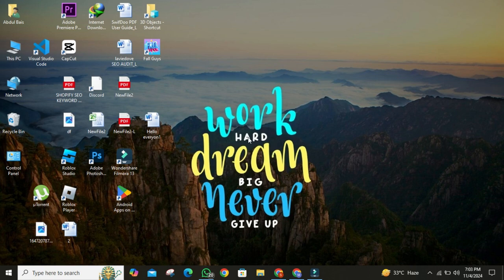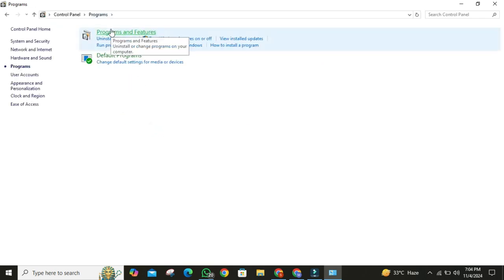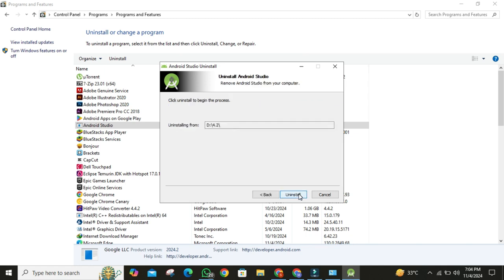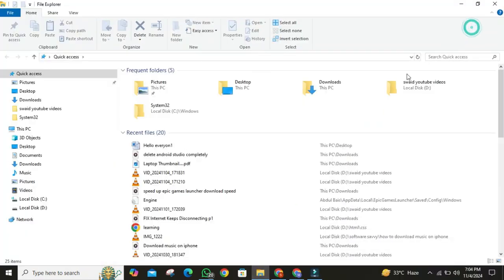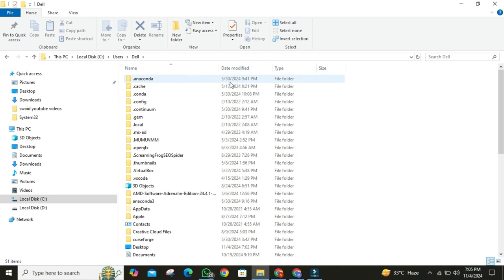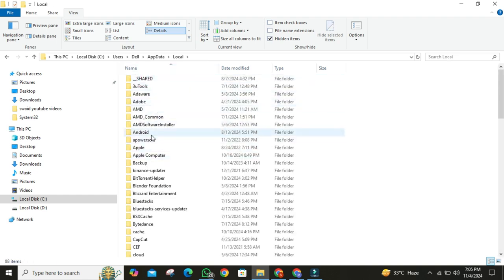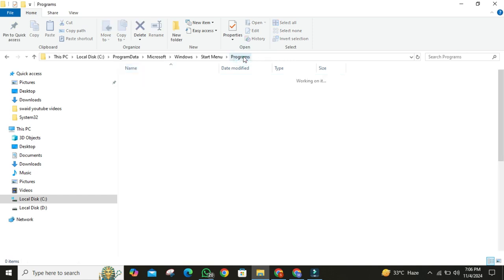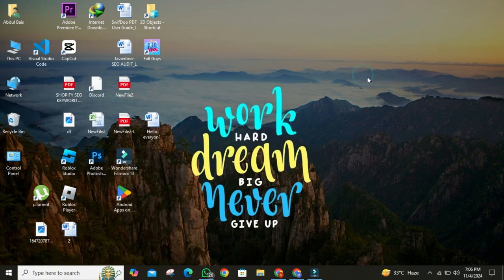How To Delete Android Studio Completely From Windows 10/11 | Uninstall Android Studio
Learn how to delete Android Studio completely from Windows 10/11 in this quick and easy guide! We’ll walk you through all the steps to remove Android Studio and any leftover files, ensuring a clean uninstall. Whether you want to uninstall Android Studio completely for space or performance, this tutorial has you covered. Follow along to make sure no traces are left behind on your system. Perfect for beginners and pros alike!